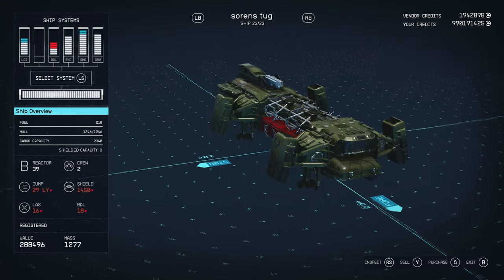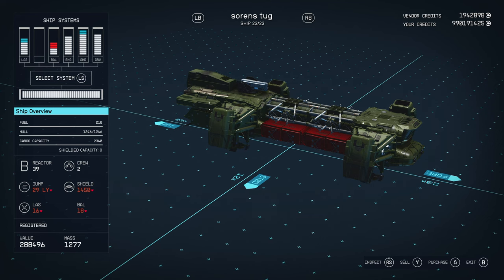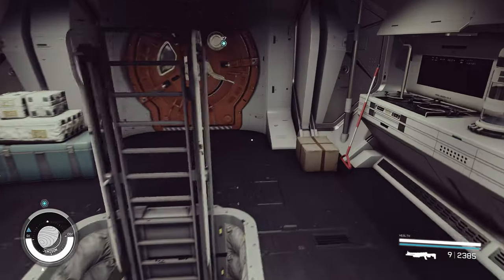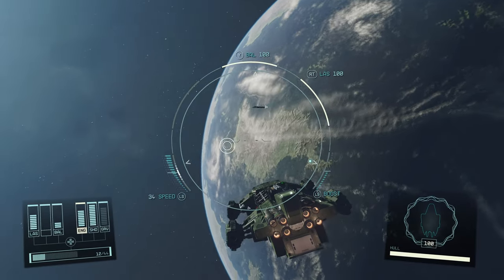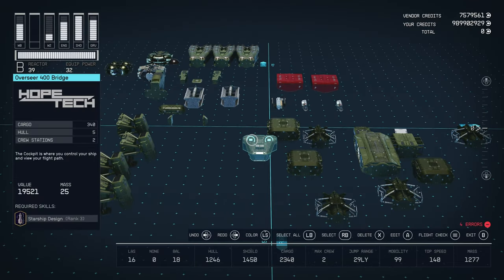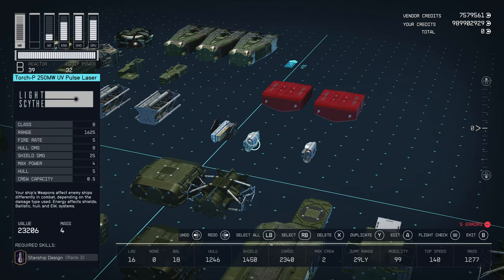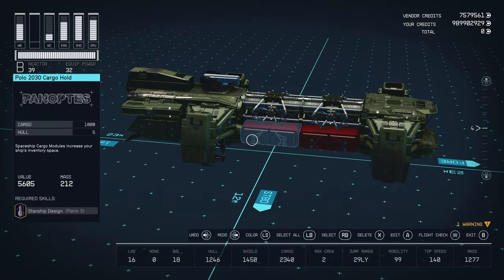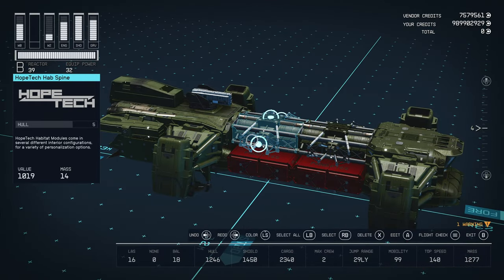Starfield Sorens Ship From The Halo TV Show Custom Build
today ill be showing you my attempt at making sorens ship from halo the tv show